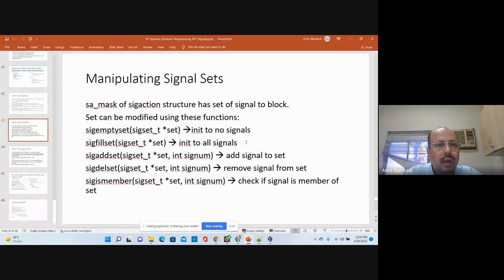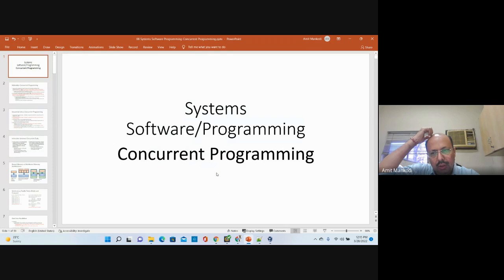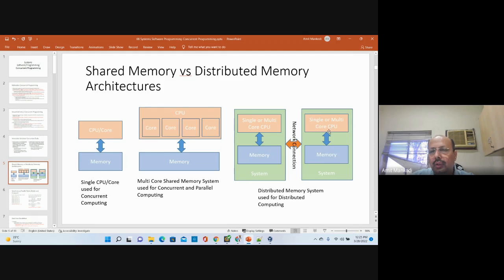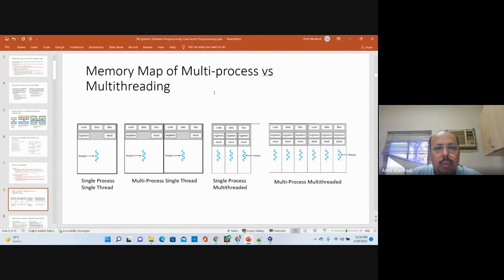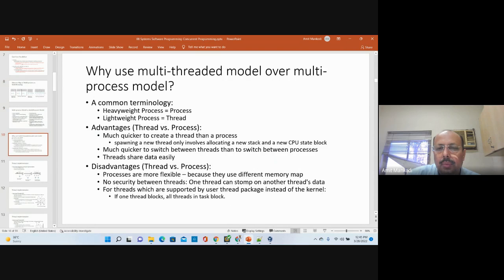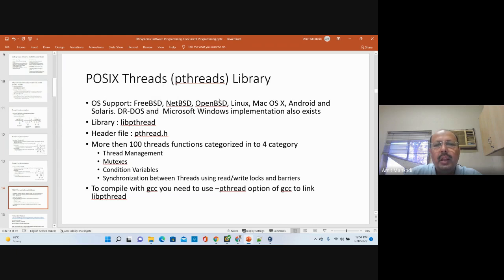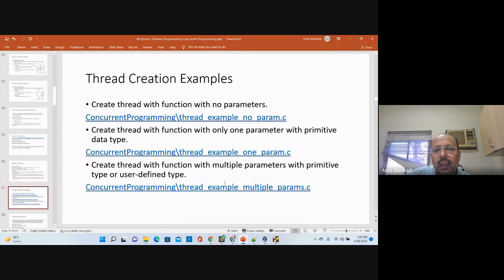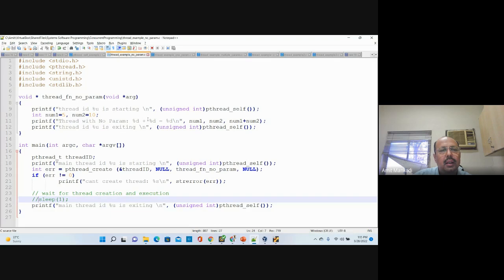IT215 - System Software - Lecture 17